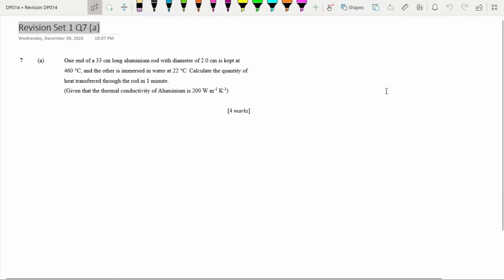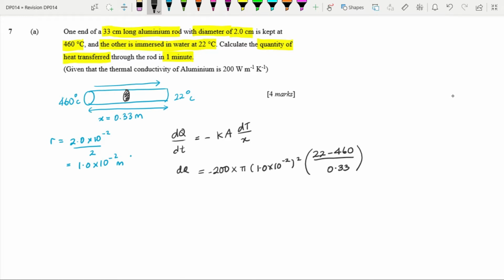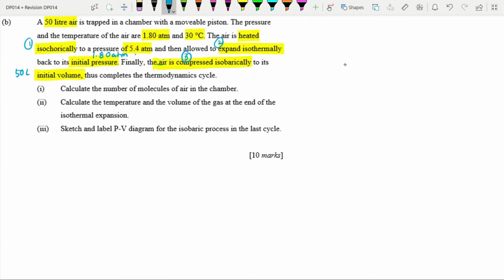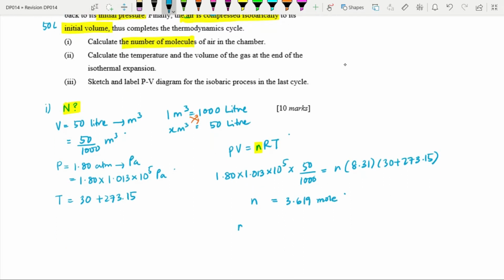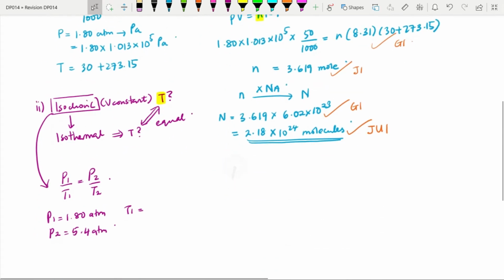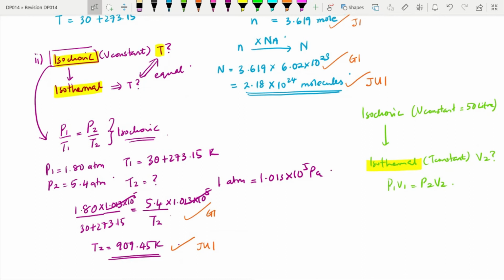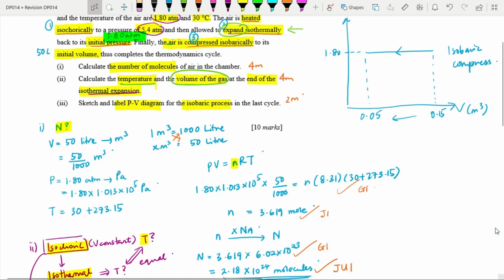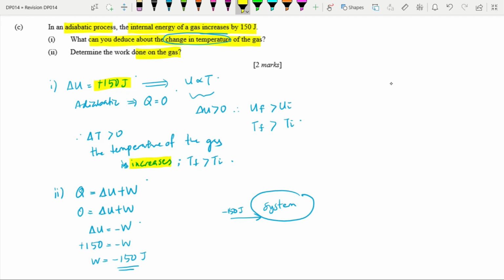Revision Set 1 : Question 7 [DP014]